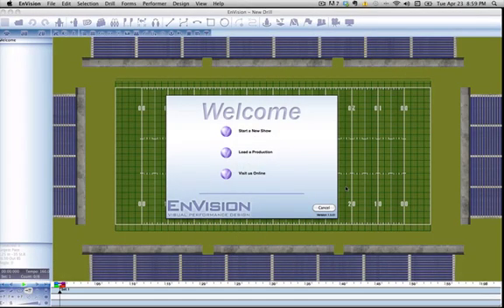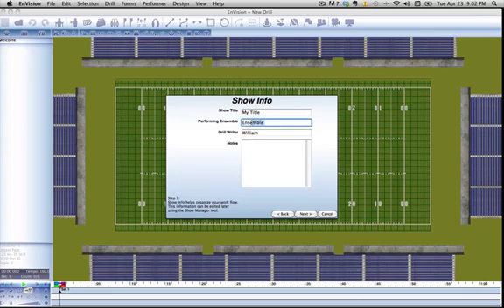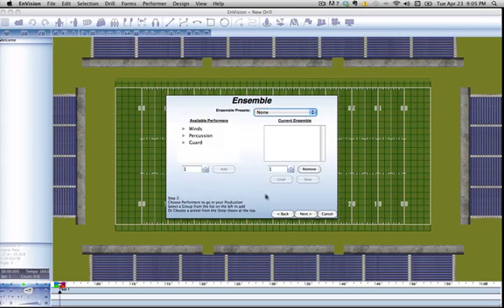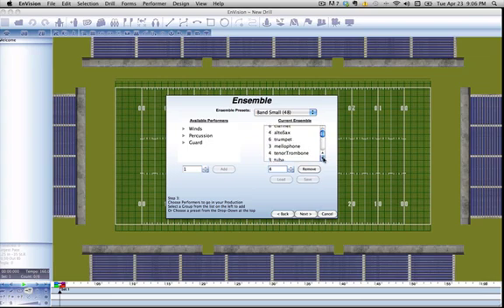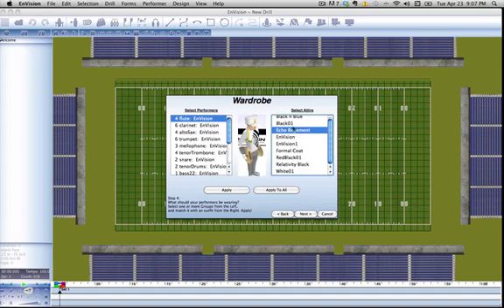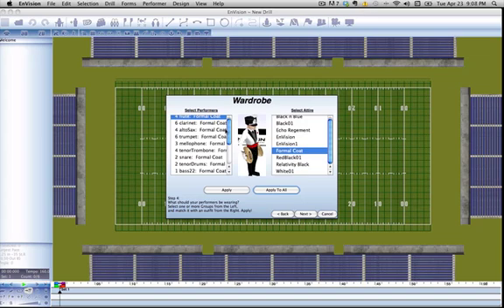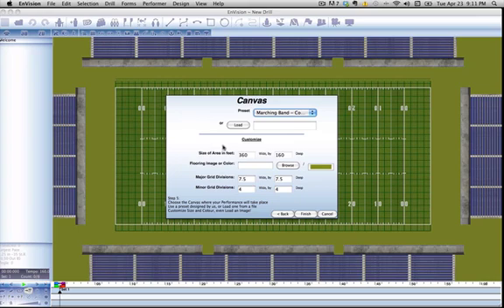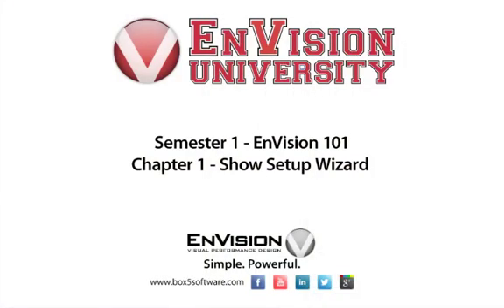Chapter 1 - Show Setup Wizard (1 of 5)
This tutorial will teach you how to set the your show up by using EnVision's Show Setup Wizard.

Simple. Powerful.